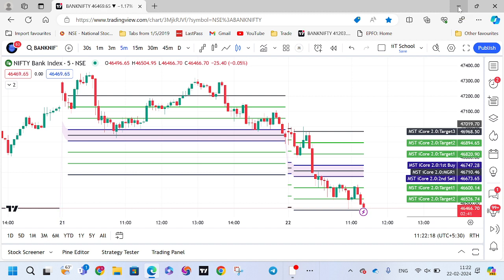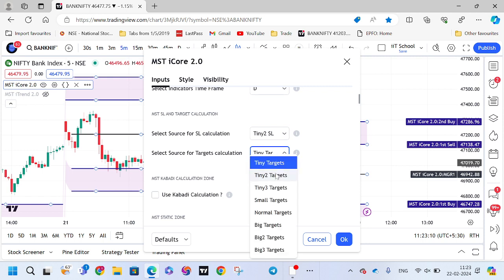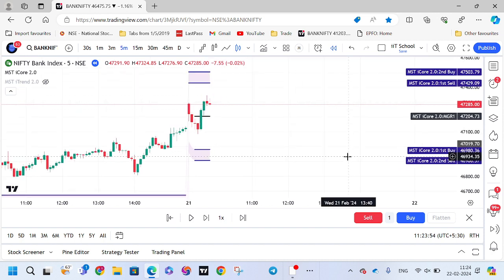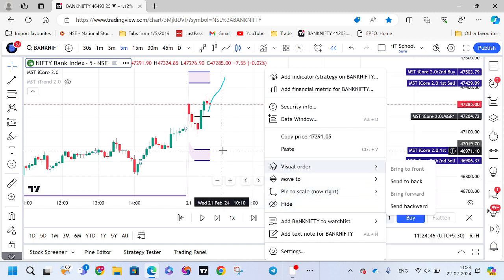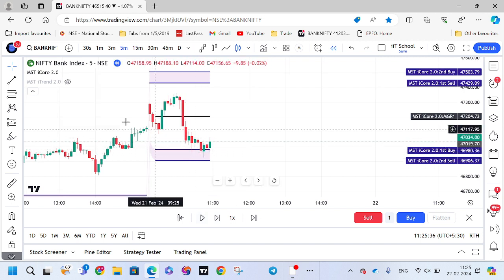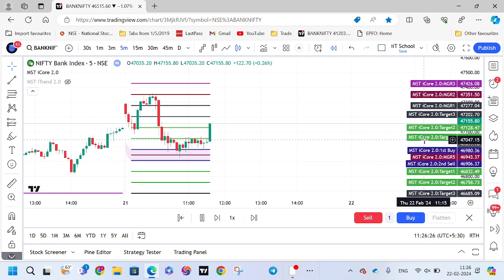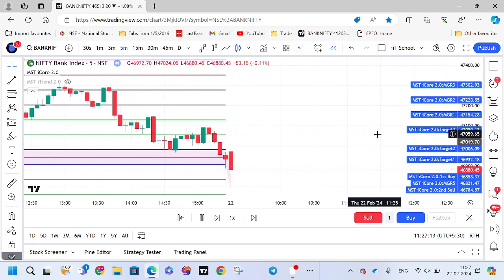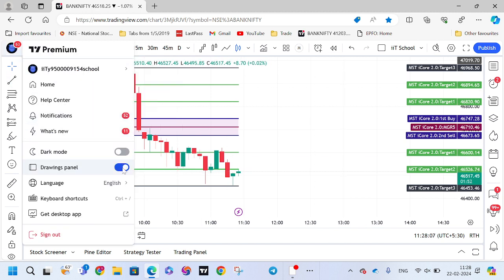English 21 & 22.02.24 MST iCore complete training No Fear &